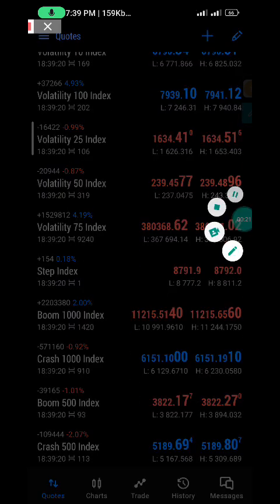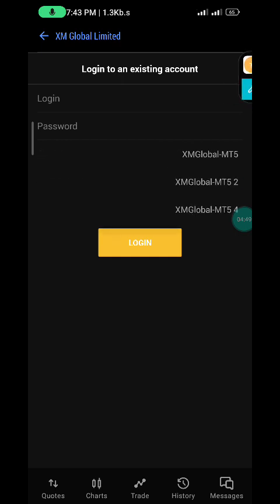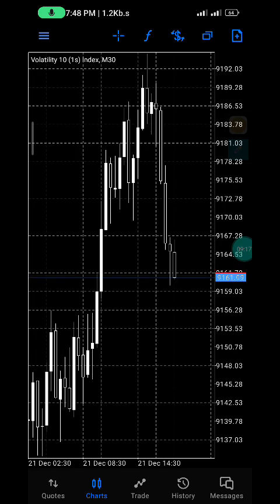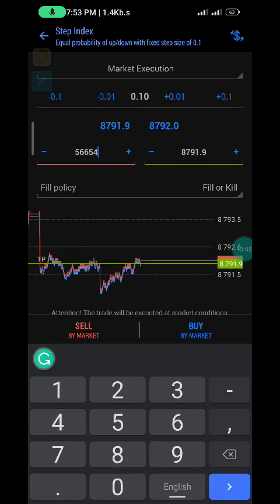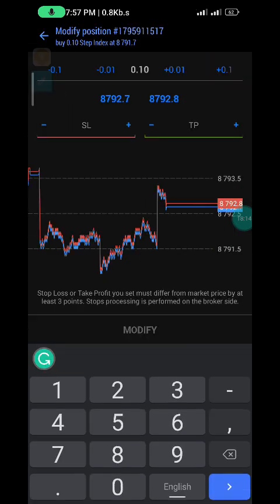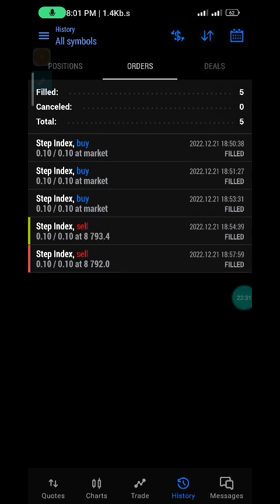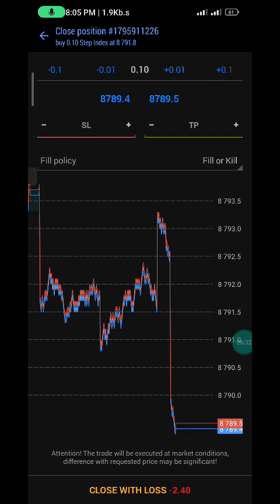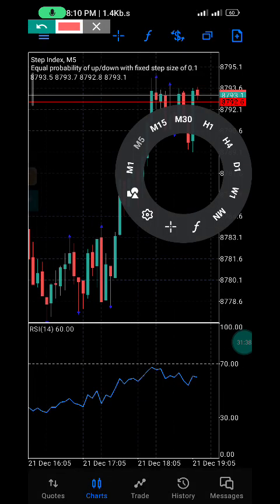introduction to meta trader 5 application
it for beginners